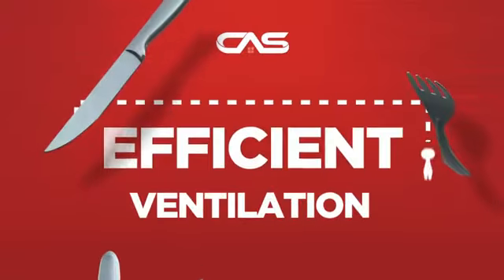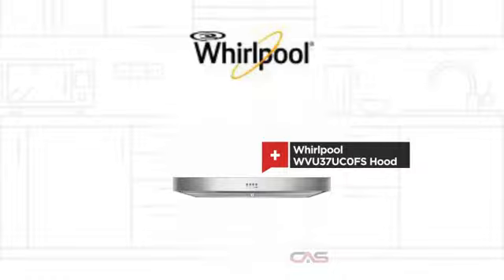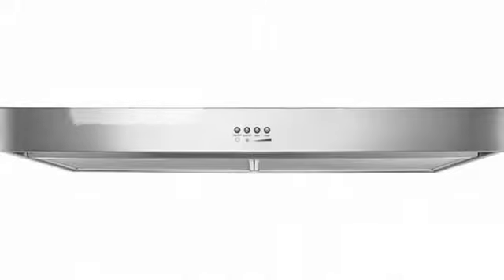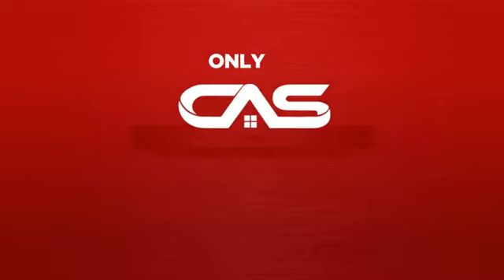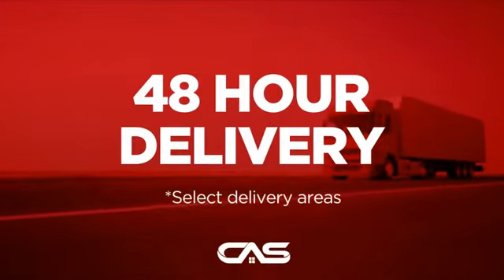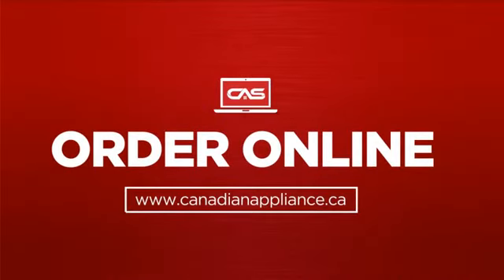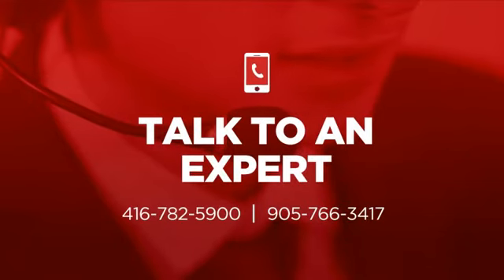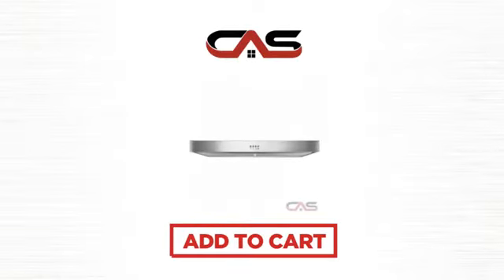Whirlpool WVU37UC0FS Hood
Whirlpool WVU37UC0FS